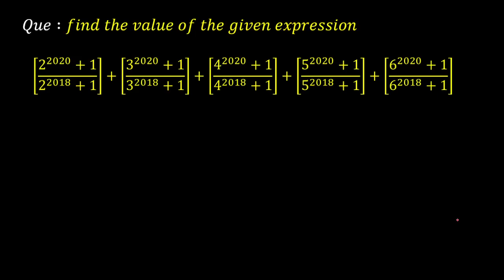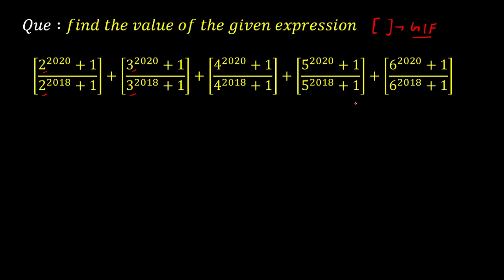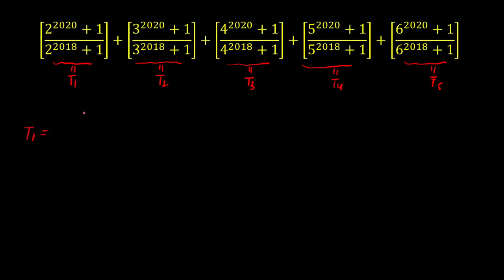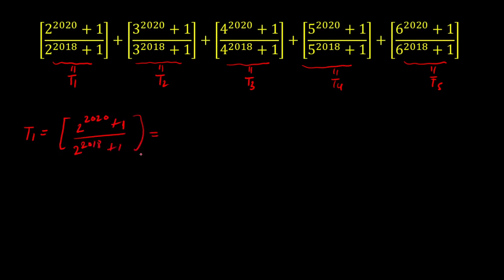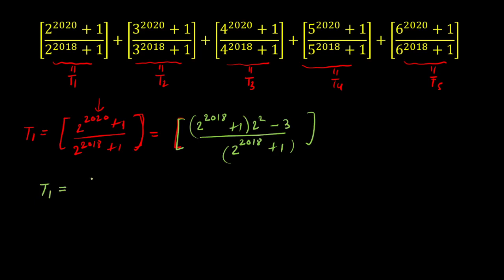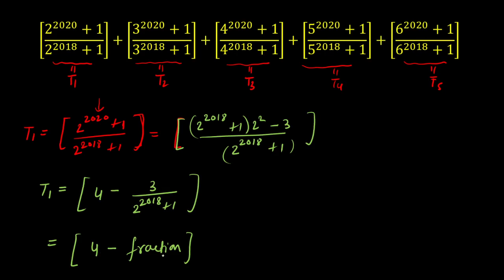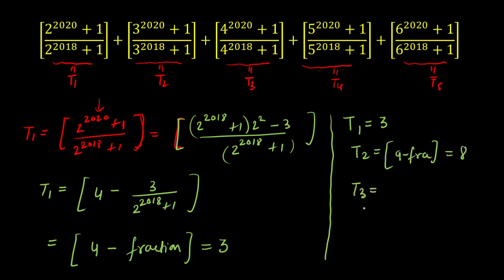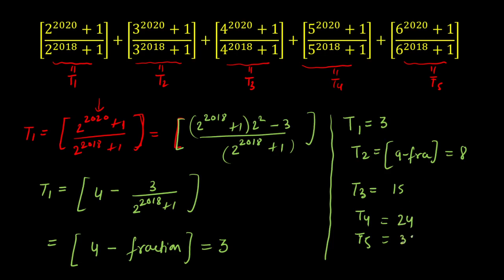KVPY 2021 | Problem on GIF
We present a solution to a question from one of the Prestigious exam in India Kishore vaigyanik protsahan yojana | KVPY(2021). The goal of this question is to calculate the value of a sum which consist of given five greatest integer function value.